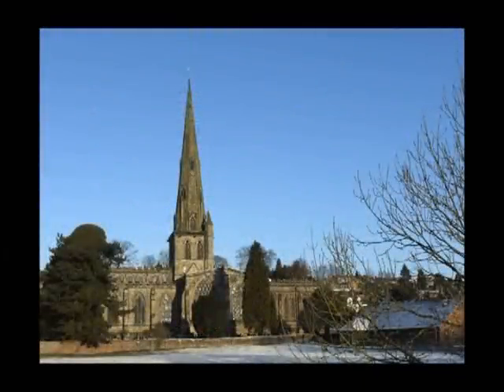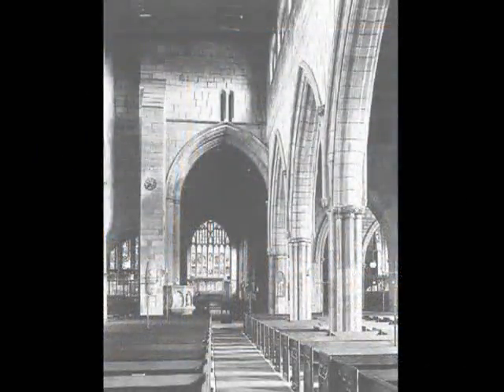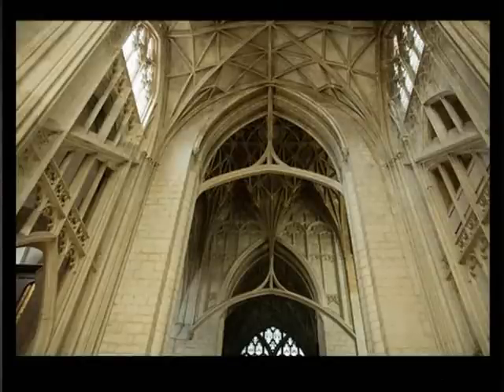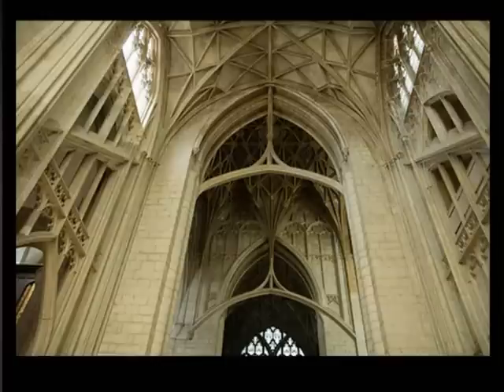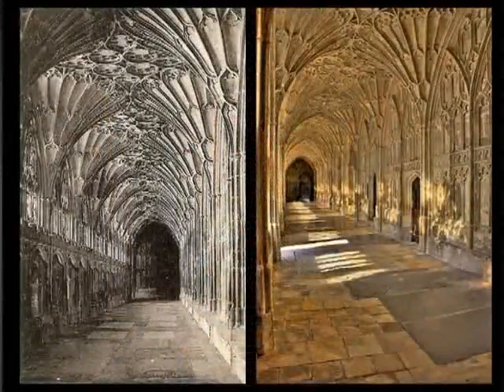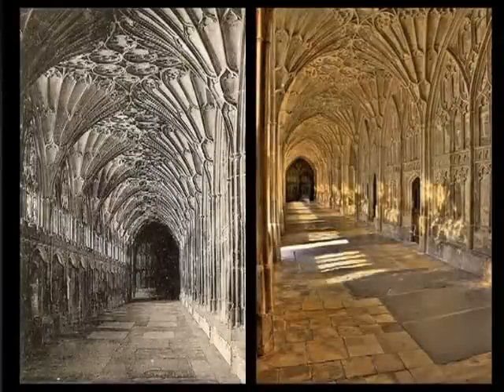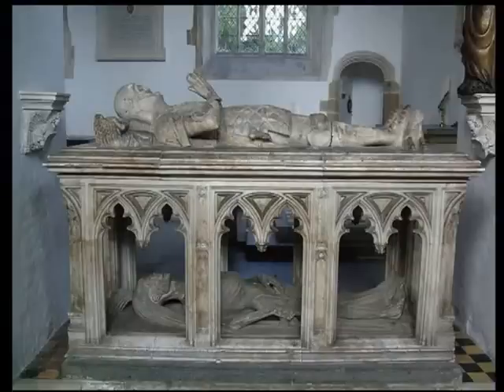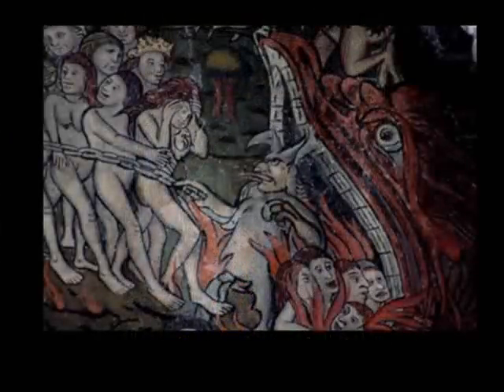English Architecture: Exuberance to Crisis, 1300-1408 - Professor Simon Thurley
England's economic success peaked in 1300 amidst a riot of architectural excess and was followed by a series of disasters which lasted much of the fourteenth century.  Yet against a catastrophic background English architectural individualism flourished and out of radically changed social structures an architectural consensus emerged.